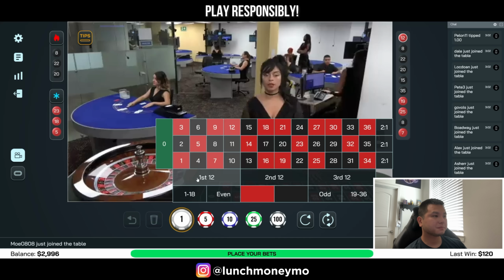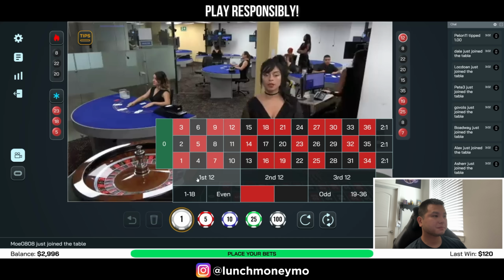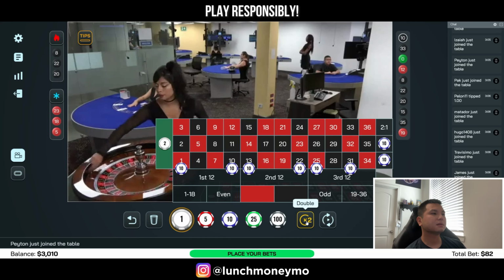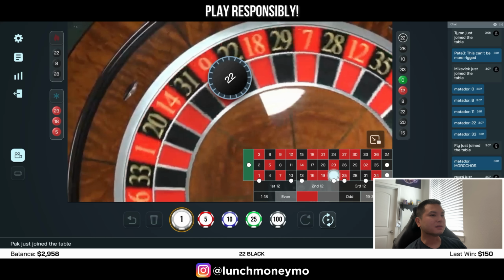The LAST Roulette Session Of The Challenge! (NO SESSION #30!) | $3,000 Roulette Challenge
LunchMoneyMo takes popular roulette strategies to the live table, putting them to the test so you can see firsthand what works and what doesn’t.

It’s important to remember that no strategy can guarantee wins in gambling – it always involves risk. This video is for entertainment and educational purposes only. Remember to play responsibly, set limits, and never bet more than you can afford to lose.